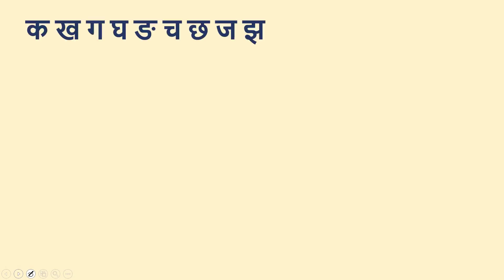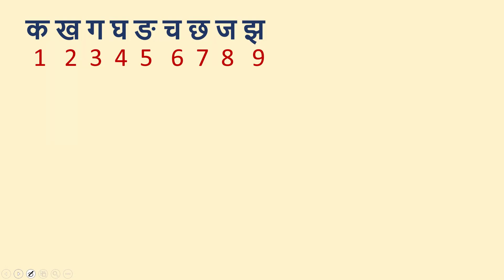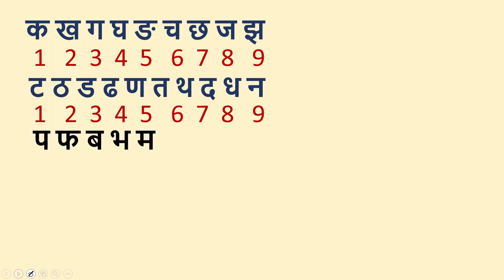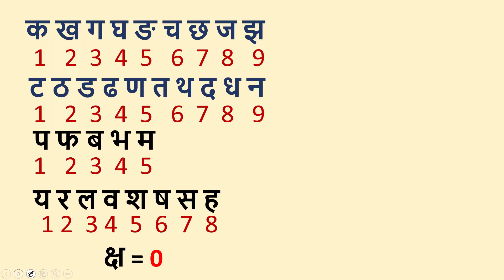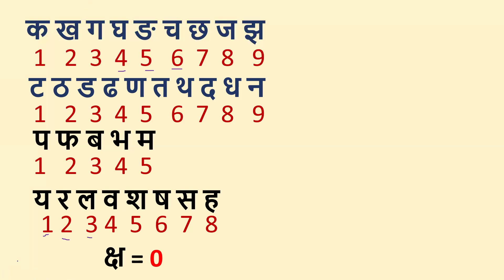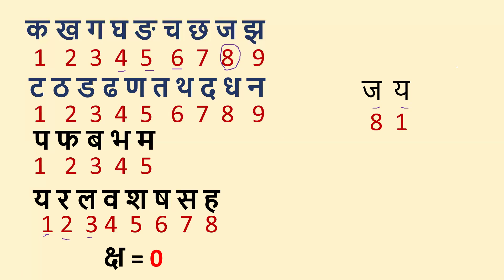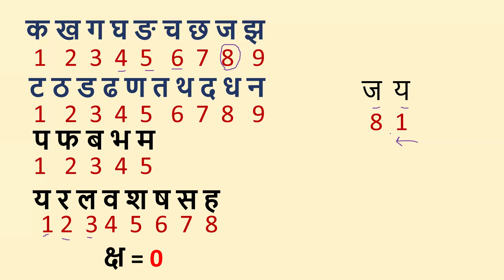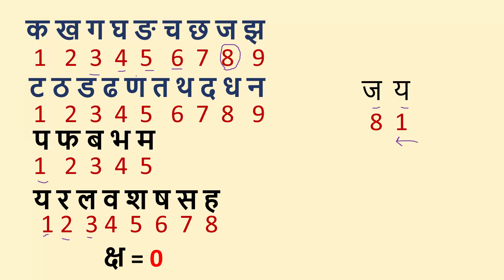The Secret Code of Ancient Indian Mathematics! Katapayaadi Sutra !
Do you know? If you decode the word "JAYA" ( Mahabharata) gives number 18! interestingly Mahabharata is having 18 chapters !
And if we remember a prayer is Sanskrit and decode it, it will give us the value of Pi upt to 32 decimal places!!
A small effort has been made in this video to understand the Secret Code of Mathematics of our great Rishis - the " Katapayaadi Sutra"

Please don't miss this video!

Vedic Maths by VSR
Vedic Mathematics
Katapayadi Sutra
Mahabharat
Ramayan
Veda
Vedanga
Vedanta
Upanishad
Bhagavdgeeta
Pryaer
Sanskrit
Coding and Decoding
Ancient Indian Mathematicians
Ancient Indian Mathematics
Melakarta Raga
Music
Carnatic Music